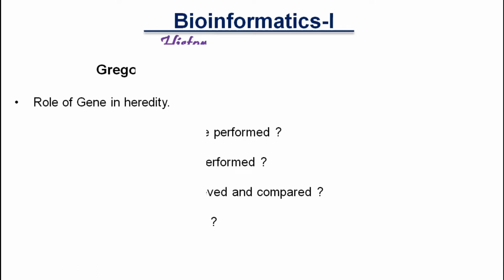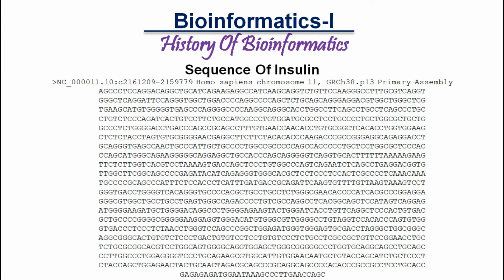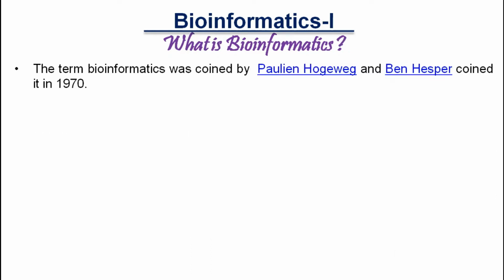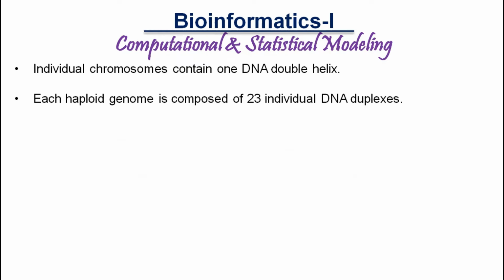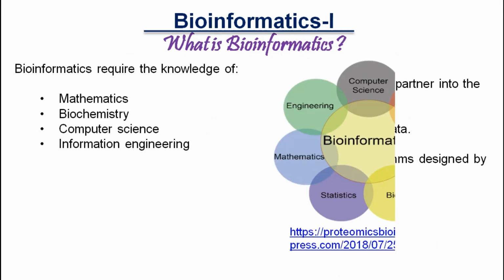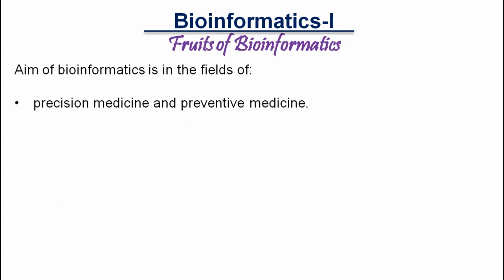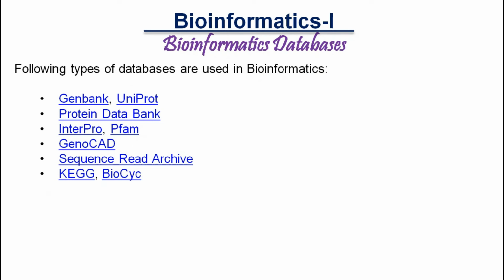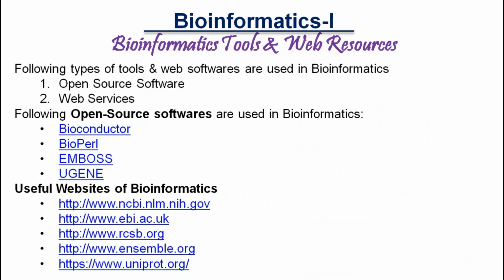Introduction to Bioinformatics | History, Aim & Goals | By pitFALL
Topic : Introduction to Bioinformatics | History / Aim & Goals | By pitFALL
Lecturer: Umar Ghafoor Wattu

Reference Books:
Latest editions of following books
1. Arthur M. Lesk, Introduction to Bioinformatics Oxford University Press.
2. Ignacimuthu SJ . Basic Bioinformatics Narosa Publishing House.
3. David W. Mount – Bioinformatics : Sequence and Genome Analysis-Cold Spring H.
4. Krawetz. Stephen A. Introduction to Bioinformatics: A Theoretical and Practical Approach, Humana Press
5. Westhead, D.R., Parish, J.H., Twyman, R.M. (2003) Instant Notes on Bioinformatics. Viva Books Private Limited.